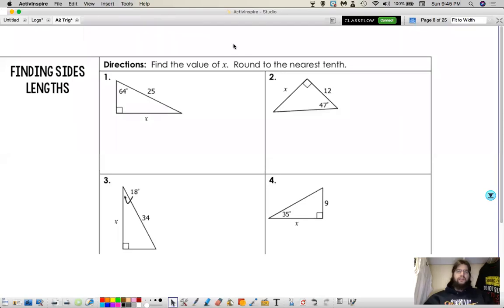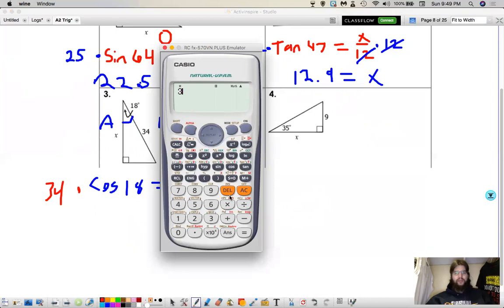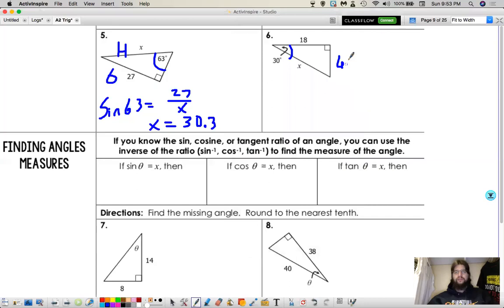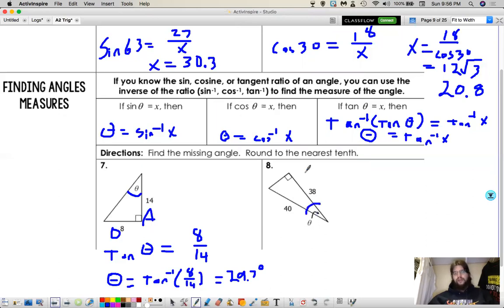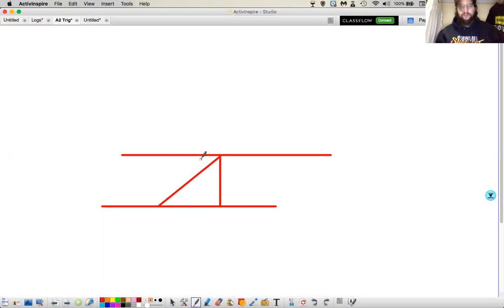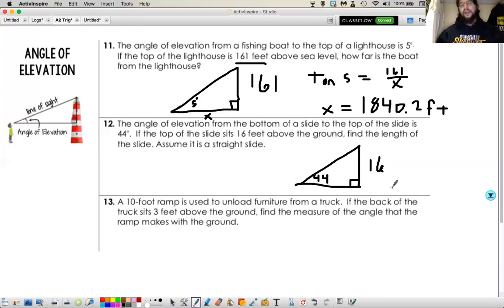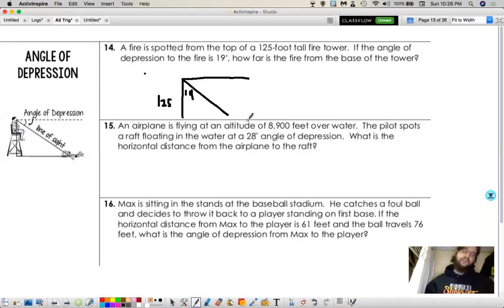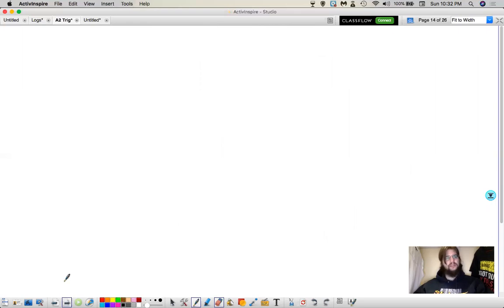Basic Trig Review part 2